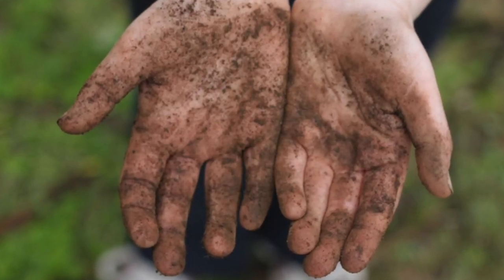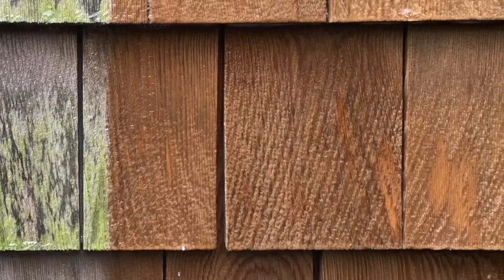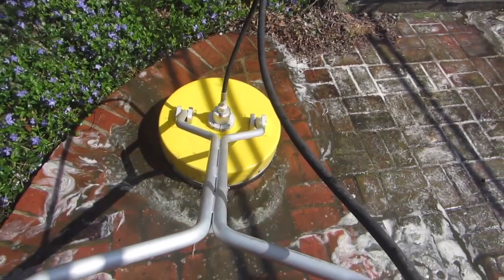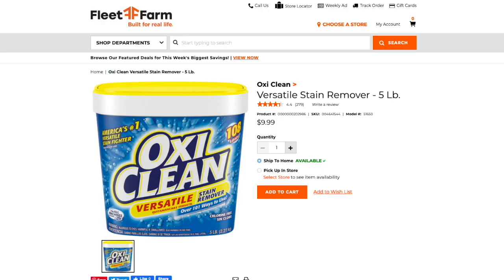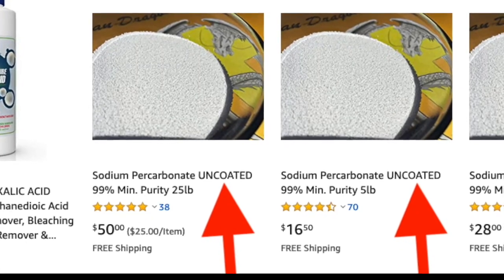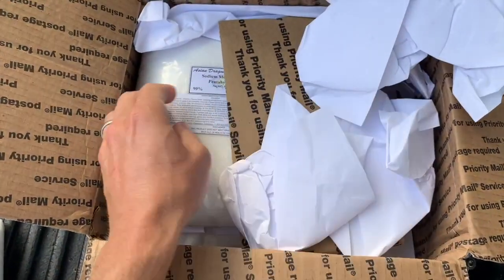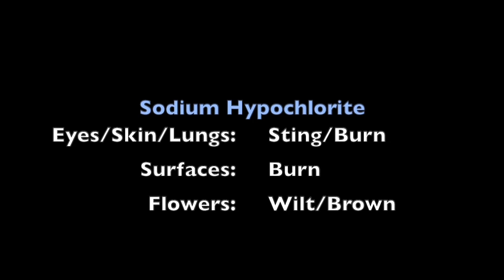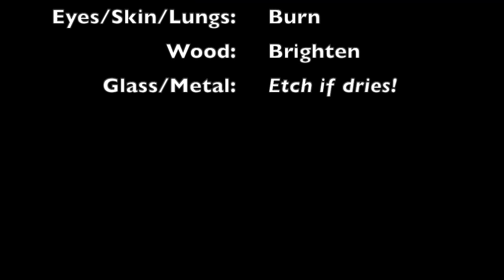My Chemical Toolbox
I'm asked that question about 365 times a year. as if there's ONE chemical to clean cedar roofs, Azek decks, bluestone patios, ipe decks, painted clapboard siding, hardcourt tennis courts, plastic playground equipment, fiberglass boat hulls, concrete sidewalks, aluminum gutters, and composite shingles with. It's a loaded question. The truth is, I quietly shake my head at the results cleaners get when they try to wash the world with just ONE process or just ONE chemical.

"What do I use?"  Without specific details regarding the particular job, the answer is far longer than the questioner suspects.  So, I've decided to make this video to just BEGIN to answer that broad question, and to describe the most basic chemicals I carry in my exterior cleaning tool box.

The viewer may ask, "What's the BRAND NAME of these chemicals?"

C'mon, man!  I'm pointing out the main chemicals I use to make a living; you can read ingredient labels and SDS sheets as well as I can.  Learn what does what, then save lots of money by buying in bulk here:

*** DO NOT MIX CHEMICALS ***

For sodium hypochlorite, buy that from your local pool supply store.  And as for sodium hydroxide... you're on your own.  Proceed with extreme caution.

And here's some links to other tools and equipment used in this video:

Pressure washer nozzle
Ladder Stabilizers/Standoffs
Bull Horn Bumpers
Grundens Waterproof Bib Pants
Atlas PVC gloves
Safety Glasses
Neoprene Boots
Gel Boot Inserts

I clean exterior surfaces for a living here on beautiful Cape Cod.  If you want to learn more about my services, please check out these links: